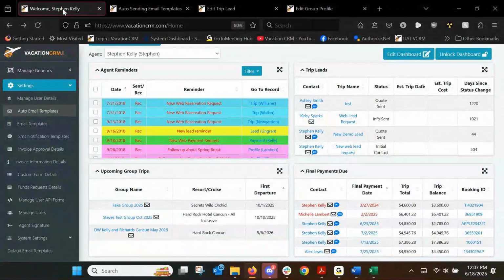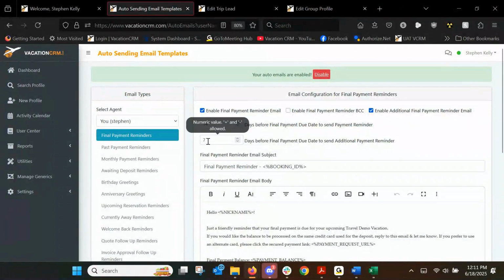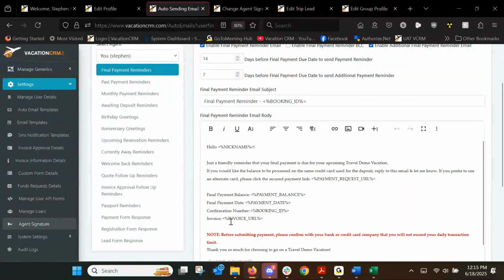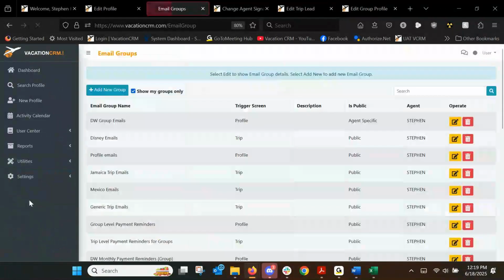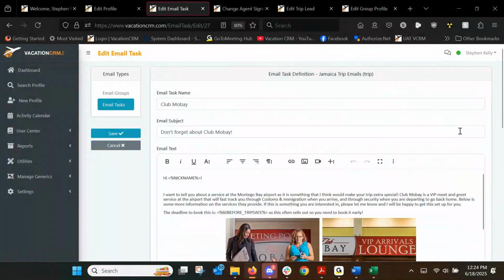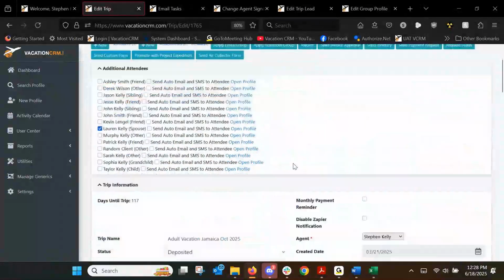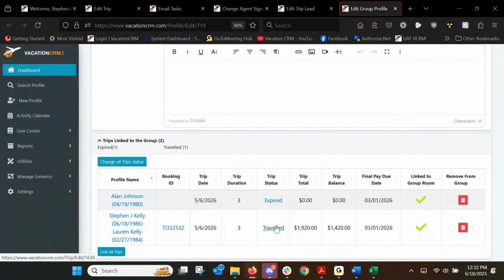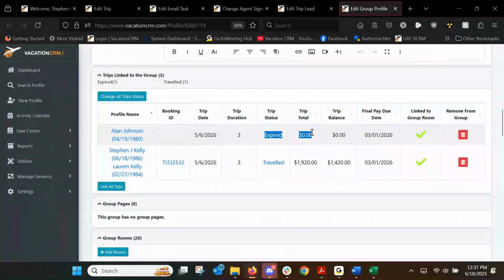VacationCRM Weekly Training 06-18 Auto Emails and Email Groups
How to set up and use Auto Emails and Email Group emails to automate communication with clients.